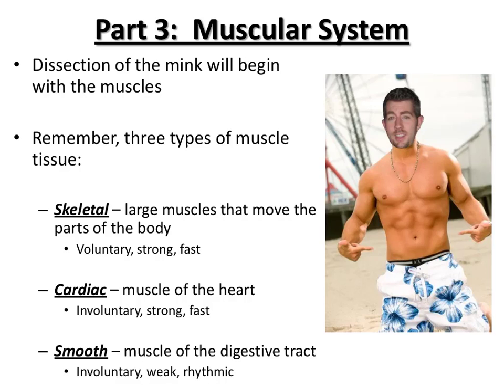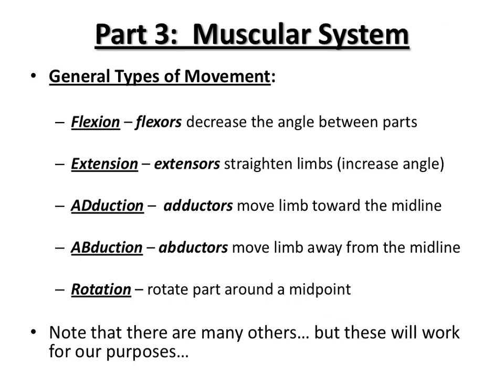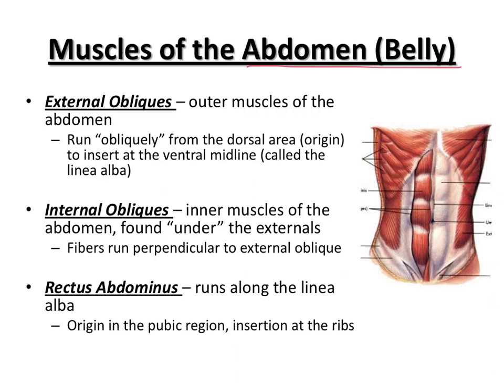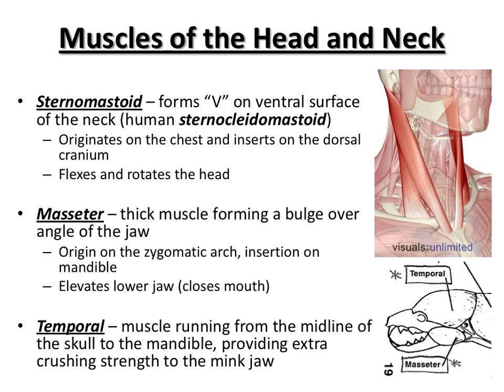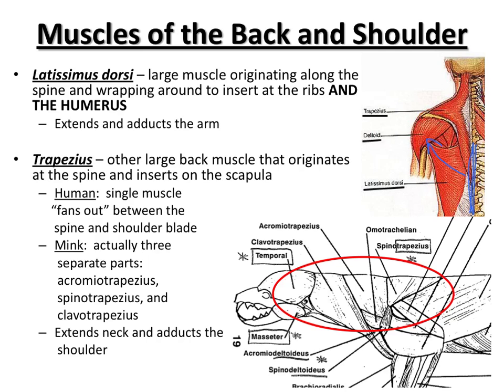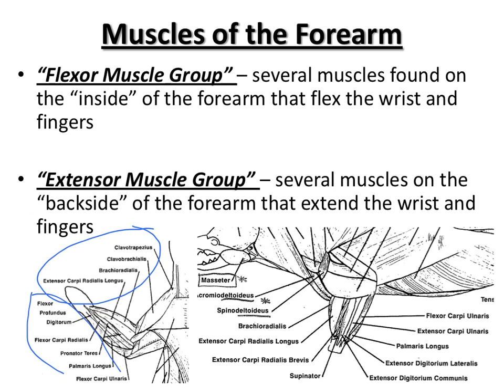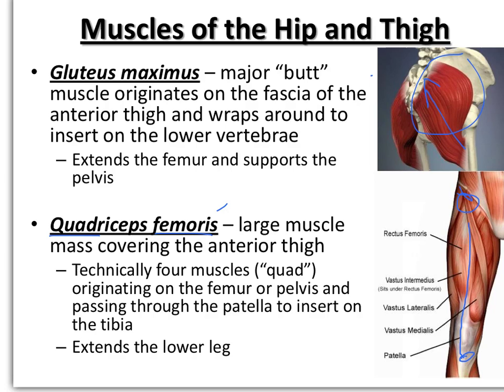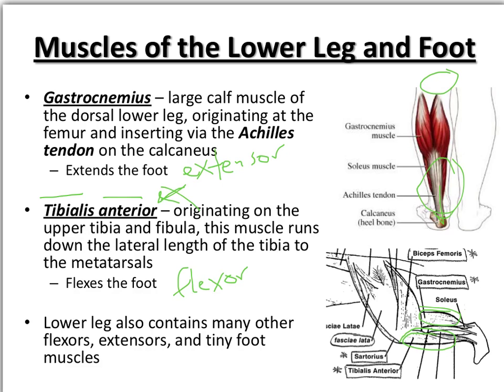Mink - Muscles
Accompanies dissection in Biomedical Science at Mercy Academy